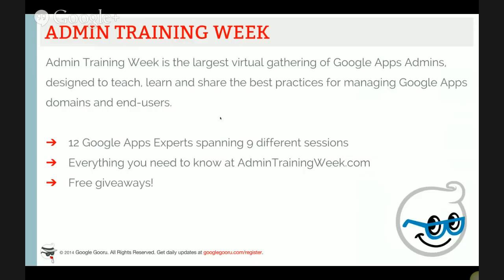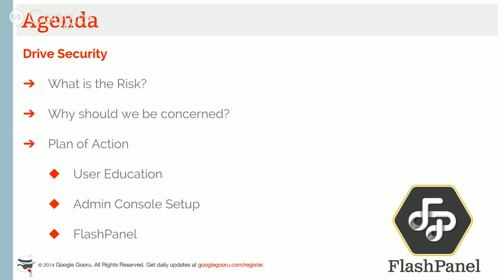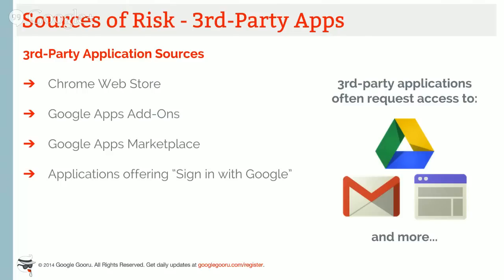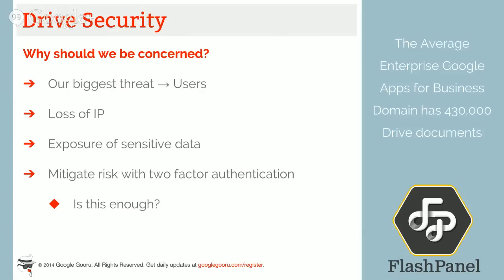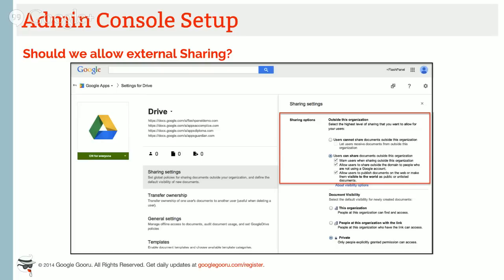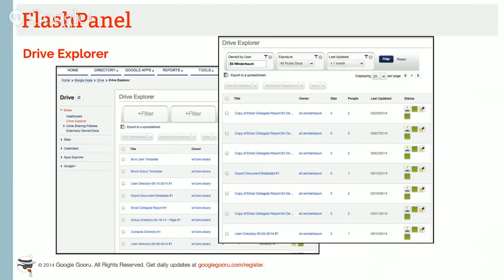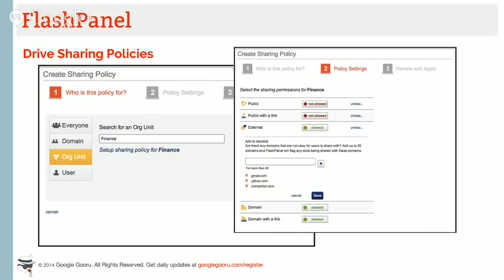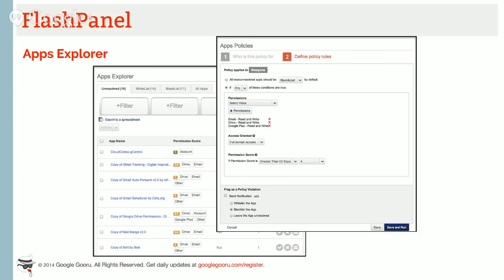Google Drive Security (Admin Training Week)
Join us for day two of Google Gooru's Summer 2014 Admin Training Week!

Michael Rothenberg from FlashPanel is going to cover some best practices for securing Google Drive across your domain. There are some really important steps you should be taking in the Admin Console, but it's also useful to leverage 3rd party tools, as well.

All attendees will receive a free Admin Training Week T-shirt, Gooru's Admin Training Week eBook and special offers from our presenters and sponsors. One attendee will also win a brand new Nexus 7, so be sure to stick around for the entire presentation. See you then!